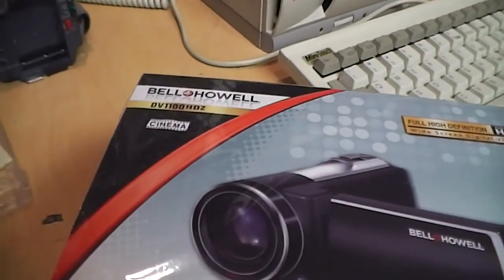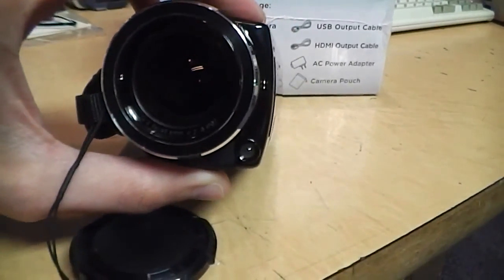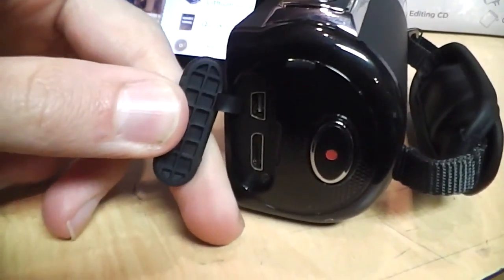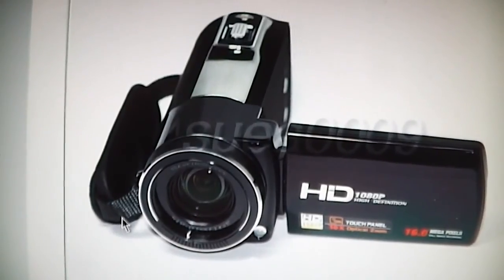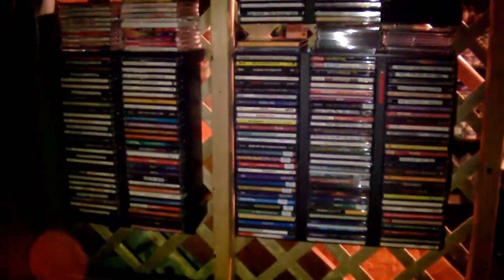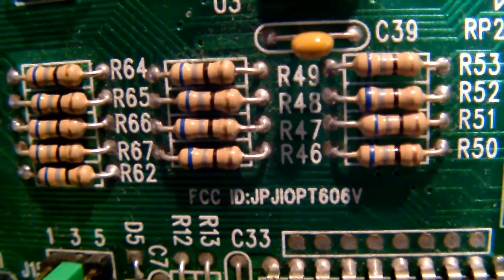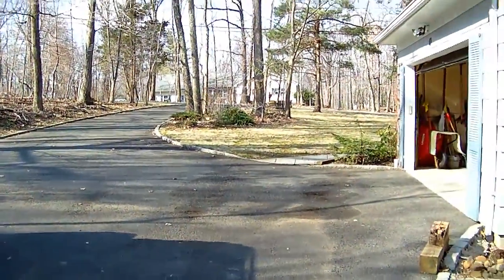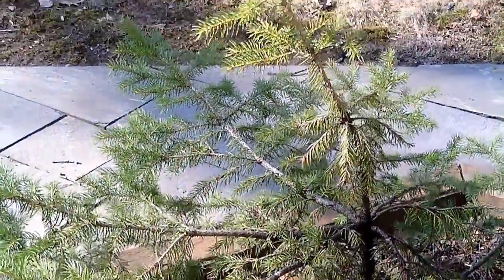Bell & Howell DV1100HDZ camcorder review & test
The DV1100HDZ has good video quality, but the audio sounds terrible, the autofocus drifts in and out of focus, and there is no image stabilization. It is also sold under various other brand names and models, including as the HP T450.